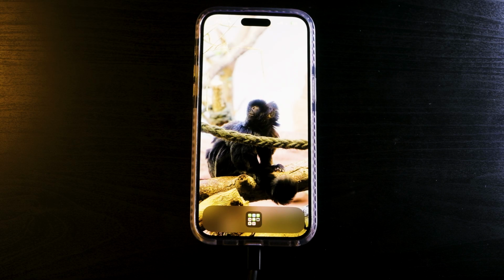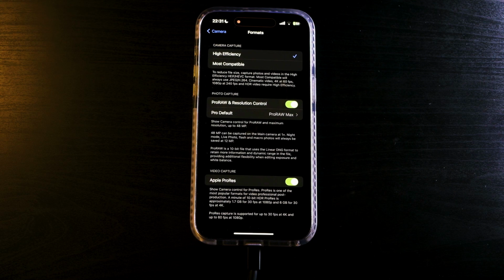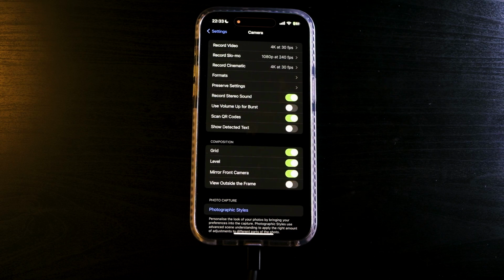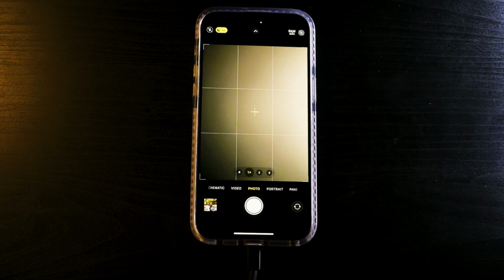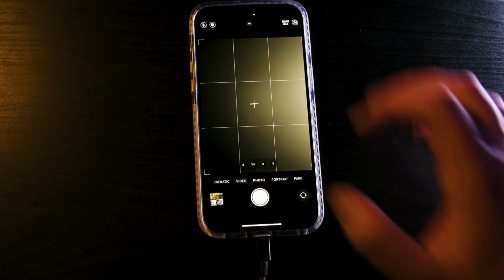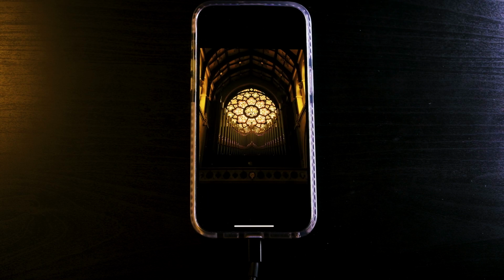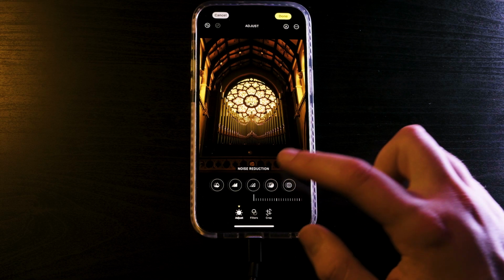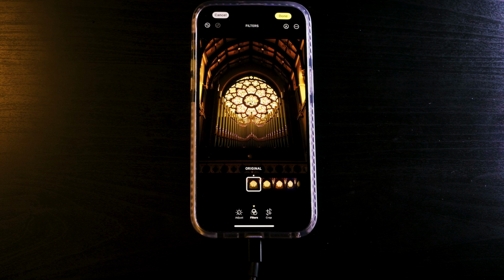iPhone Camera Settings For Amazing Photos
Hey 👋🏻  I’ve always wanted to get the most out of my iPhone camera and take the best photos I can. In this video I’m going to take you through the settings I use to capture amazing photos and how you can take your photos to the next level.

Want fresh new wallpapers?!

MX Master
Apple Magic Keyboard
Mic and Mic Stand
Desk Plant

If we haven’t met before - Hey, I’m Brandon. On this channel we explore actionable personal development advice, tools and how we can work towards improving our lives.